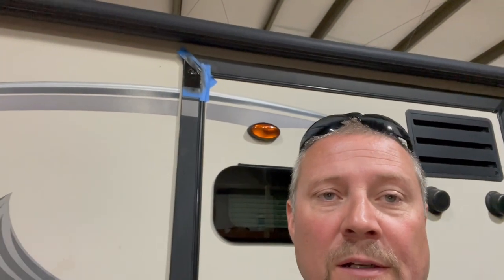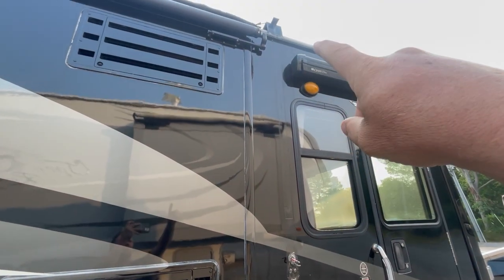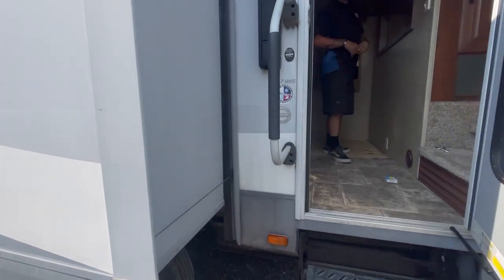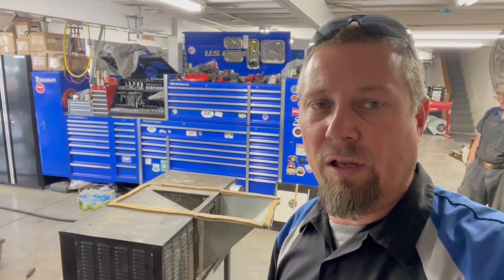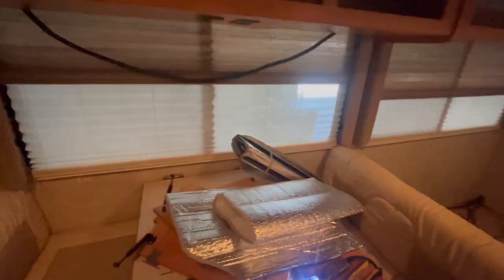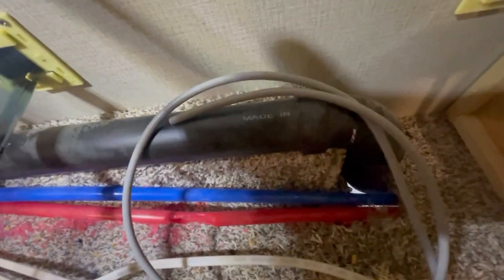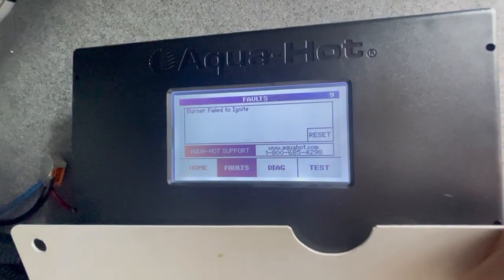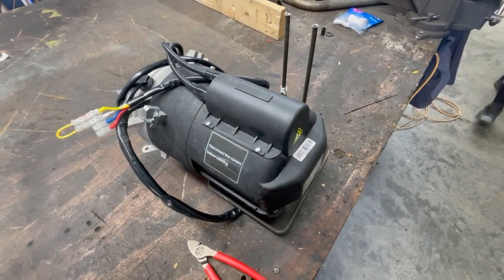Rat Party Central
This week we finish up the Due Therm basement air.  LOTS of rat damage.  We dive into problems with a brand new Aqua hot system.